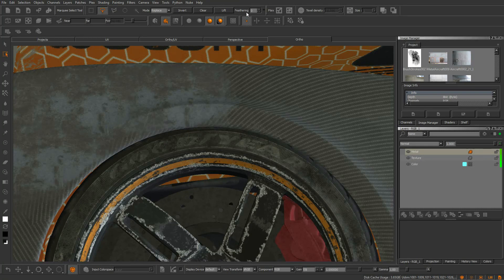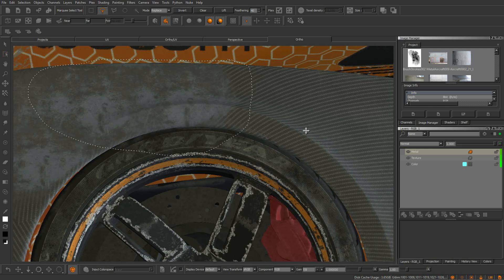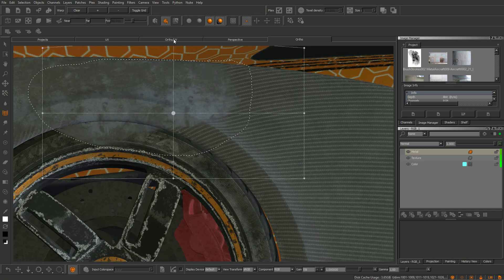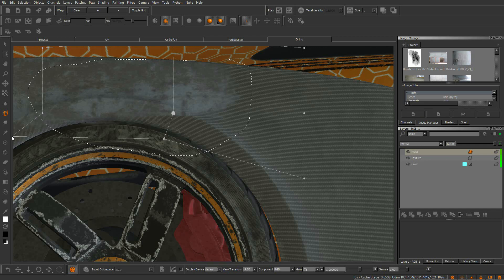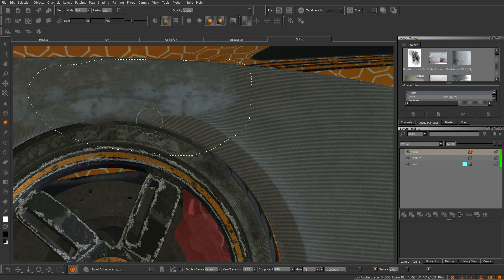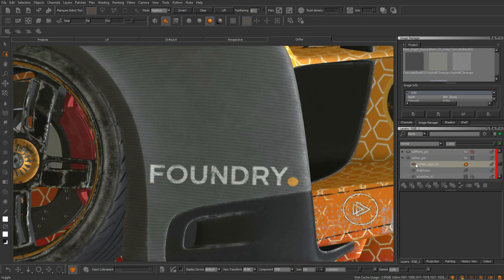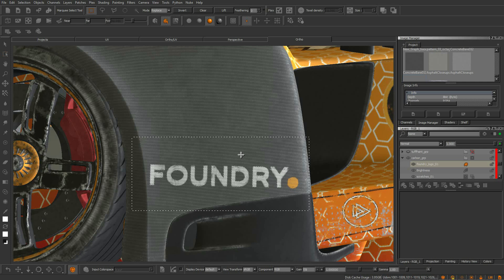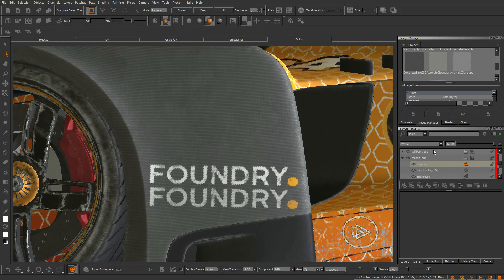Mari 3.3 | Marquee Lift Action Tool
This video covers the new Marquee Lift Action tool. This tool gives artists more flexibility when painting by providing the ability to lift already baked paint from an object to further manipulate and edit in the paint buffer.